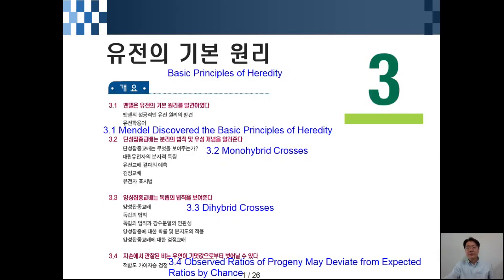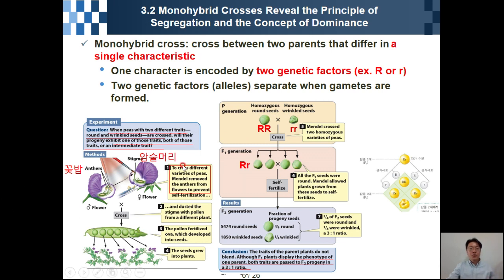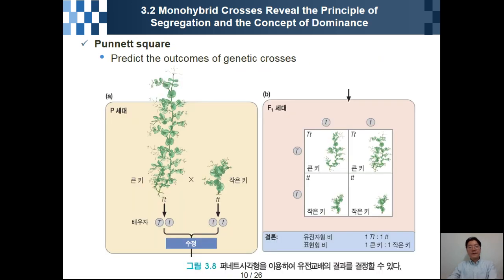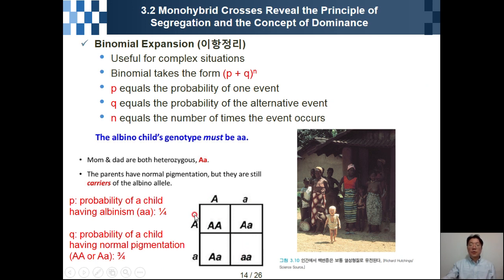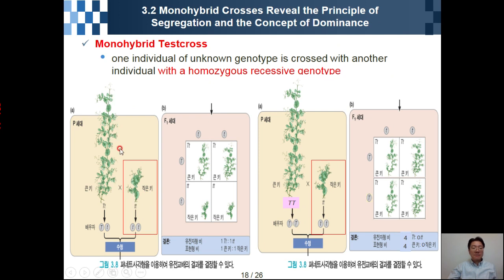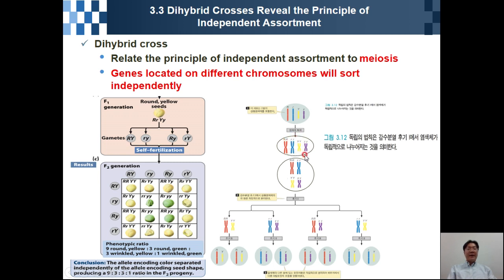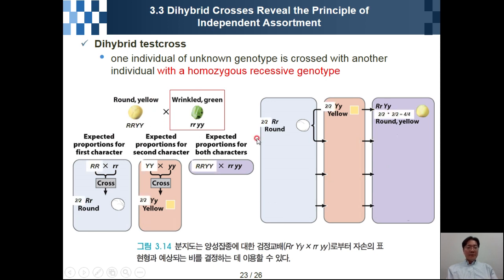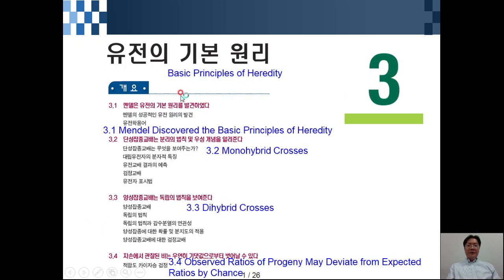Genetics Chapter 03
Chapter 3. Basic Principles of Heredity

Genetics: A Conceptual Approach, 6th Edition
by Benjamin A. Pierce

Course title
Genetics